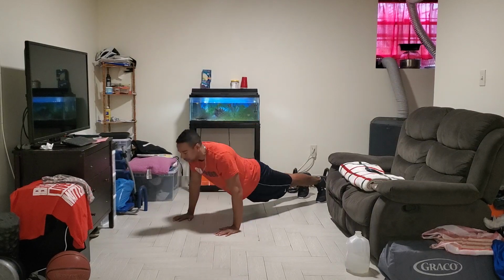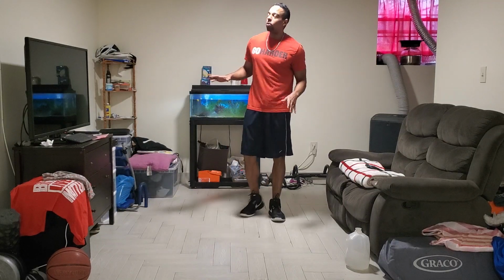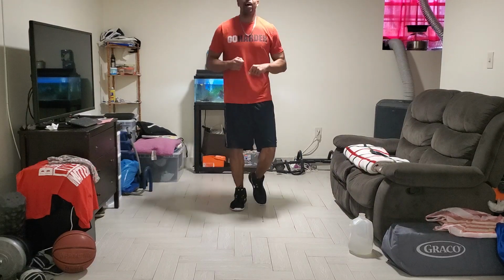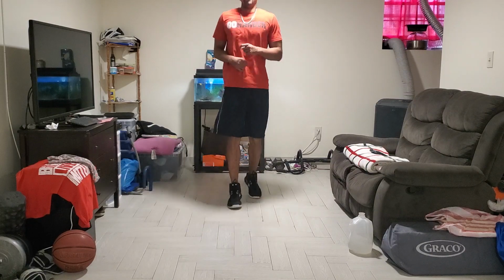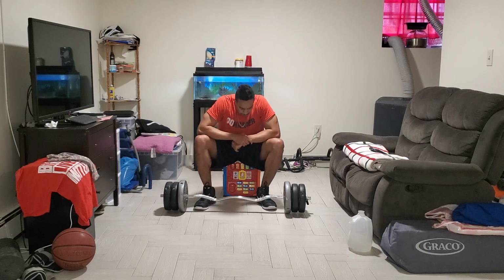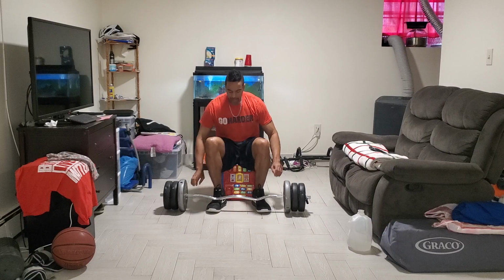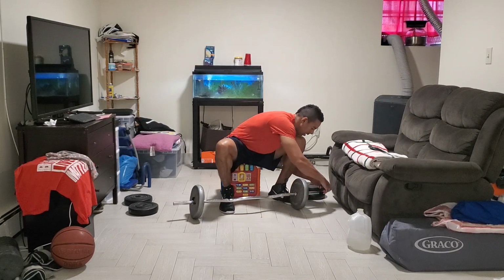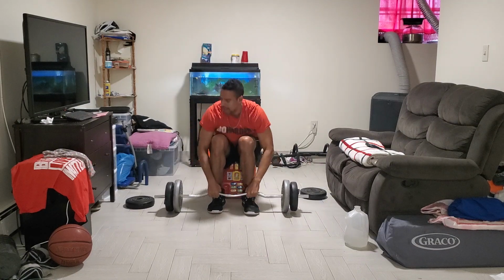chest and triceps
20 down to 1 pushups
2sets of 40 triceps extensions